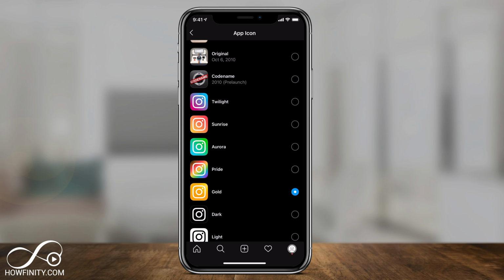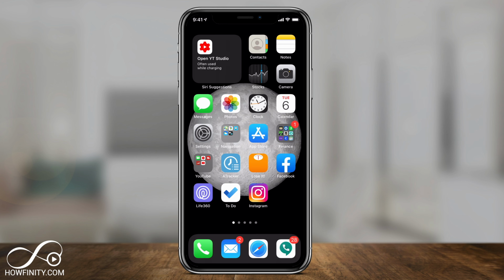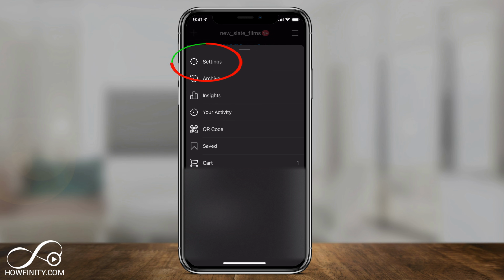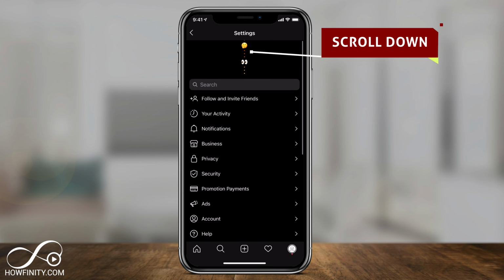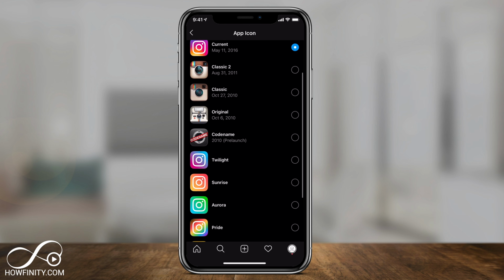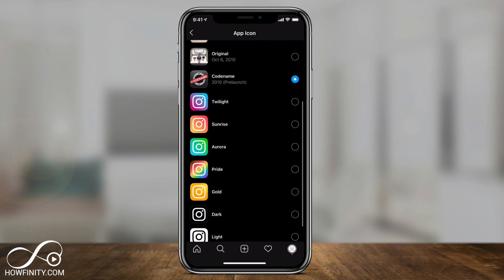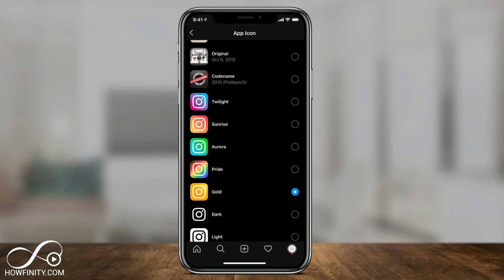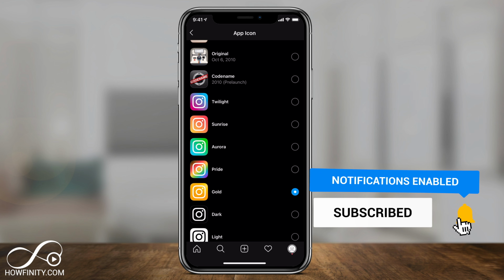How to change Instagram App Icon - Instagram Hidden Secret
How to change Instagram App Icon

There is an Instagram hidden secret or Instagram Easter egg in October 2020 inside of the Instagram app that lets you change the Instagram app icon to celebrate Instagram's birthday.

This is currently available for iPhone and iPad and there are more than a dozen Instagram app icons to choose from including their prelaunch logo and every logo revisions since 2010.

This is hidden inside of the settings menu the Instagram app.
You can get to this page from your profile icon and the three lines on the top right of that page.